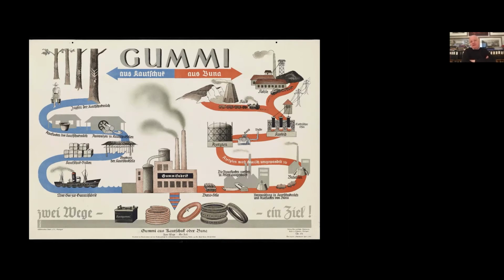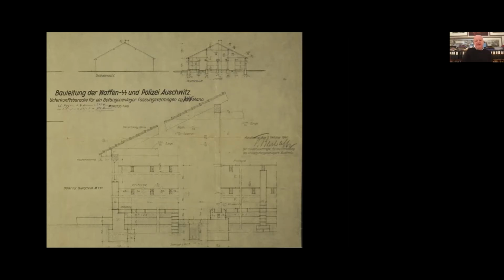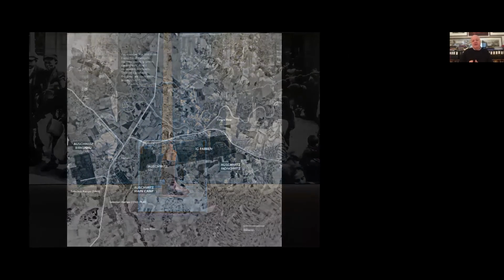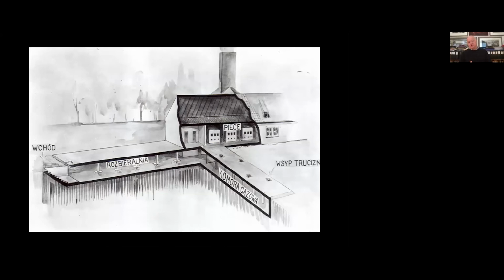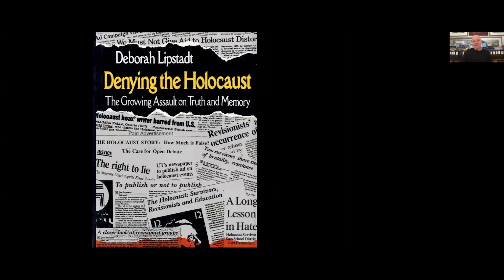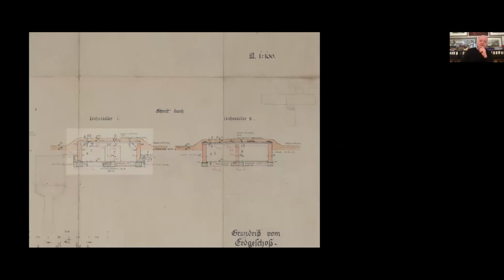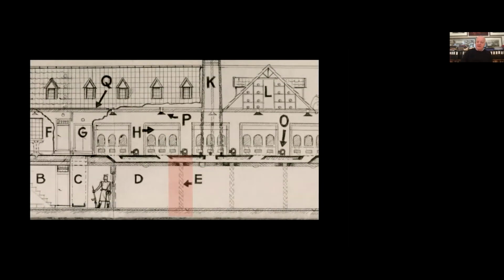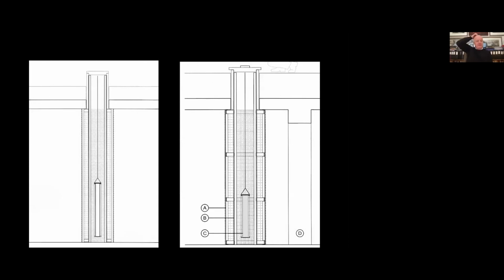Robert Jan van Pelt - Architecture of Perdition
From its origins in the 16th century, the history of the architectural profession has been shaped by the aspiration to build a better and more beautiful world. In the 20th century, however, a number
of German architects constructed extermination camps that clearly violated the fundamental principles of the profession. How did the gas-chamber equipped crematoria fit in the history of
architecture, and what lessons do they hold for young architects today?

Robert Jan van Pelt has taught as a professor at the University of Waterloo School of Architecture since 1987 and held appointments at many institutions of higher education, including the Architectural Association in London, the Technical University in Vienna, the National University of Singapore, the University of Virginia, Clark University, and MIT. He is the author of several books and recipient of many academic honors, including the National Jewish Book Award and a Guggenheim Fellowship.

An internationally recognized authority on the history of Auschwitz, van Pelt’s work was featured in the BBC-Horizon program “Blueprints of Genocide” (1994)
and he acted as a senior consultant on the BBC/PBS series “Auschwitz: Inside the Nazi State” (2005).